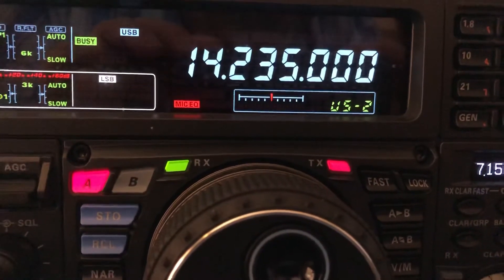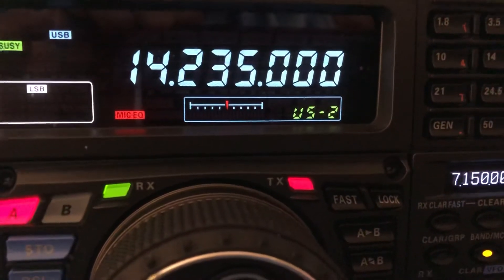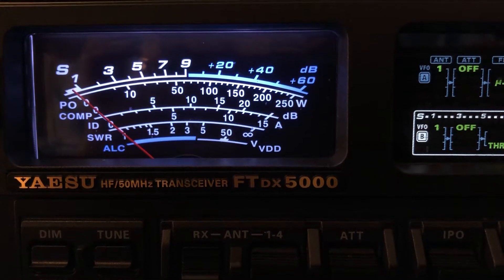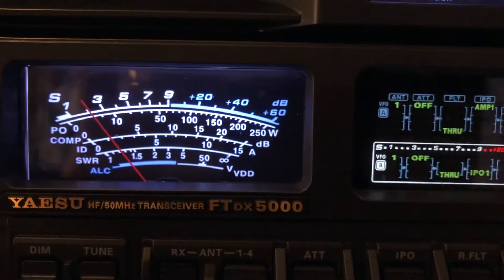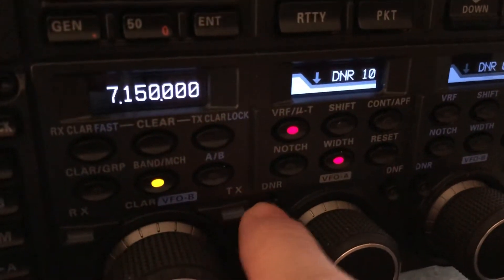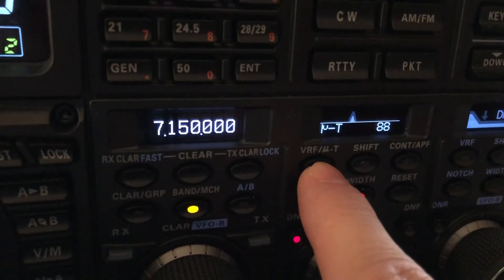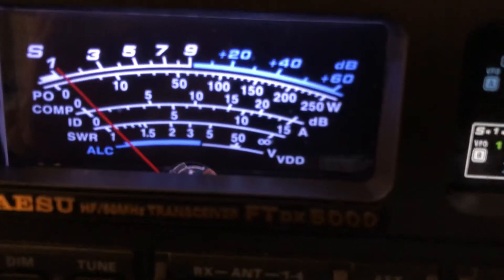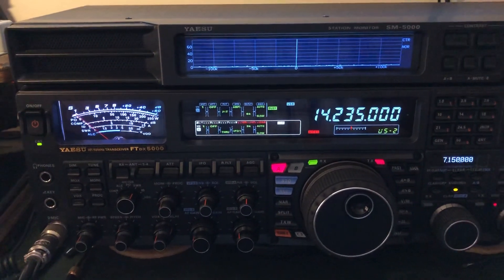Yaesu FTdx5000MP: SSB Noise Reduction Surprise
I shot this video soon after posting the previous video, which focused on SSB noise reduction.  A few minutes later S51DX, from Slovenia came on.  I again use the DSP unit and the mu-tuning preselector against a SSB noise floor.  I should mention that I could have used 6dB of attenuation to accomplish what I did with the the mu-tuning unit, but the mu-tuner knocks the breadth if noise down, because it narrows the front end of the receiver at the band edges, effectively limiting the amount of noise coming in from up and down the band.  Every little bit helps.

73, de N4HNH